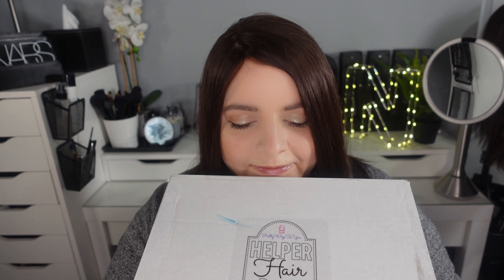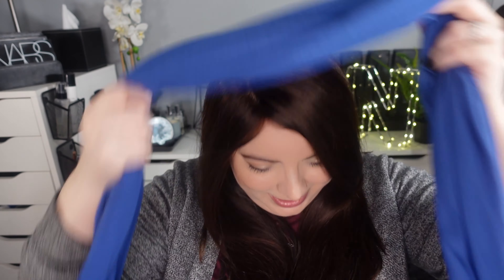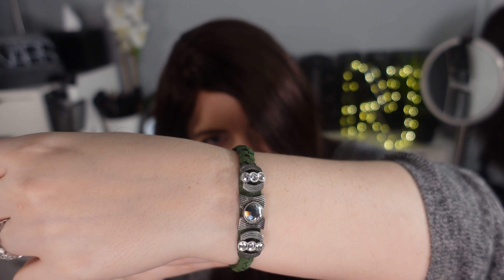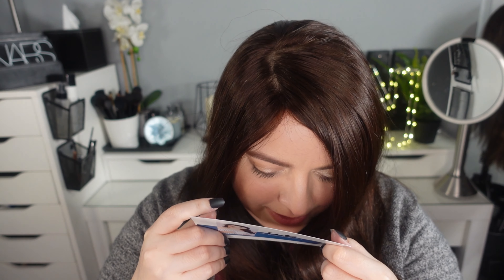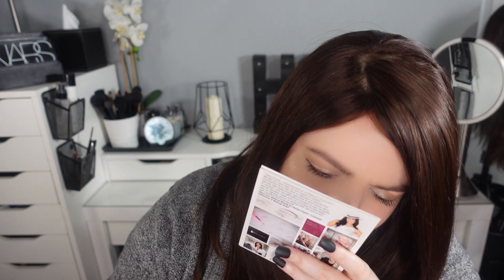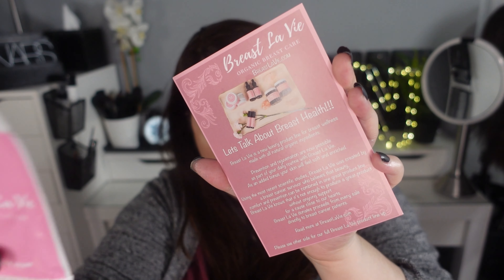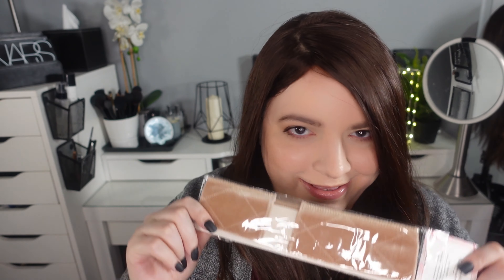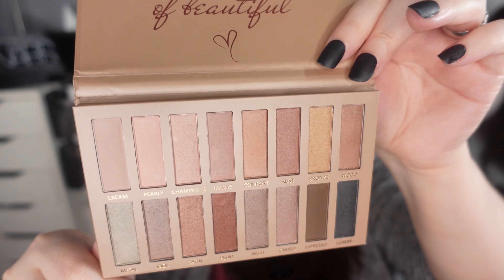Helper Hair Box Fall / Autumn 2020 Unboxing - Neveen Wood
My long overdue unboxing video of the Fall / Autumn Helper Hair Box, better late than never though right?

1/3 messy hair, 2/3 have no idea what I’m doing with a bit of ‘am I looking at the camera’ added in there with equal parts stammering ‘ummms’

Loved everything inside my helper hair box, which I purchased myself

Links & Info for items in my box:
• Link in her bio on Instagram - @valeriefuentes

On My Head:
Pretty Lady Wig Hair Topper